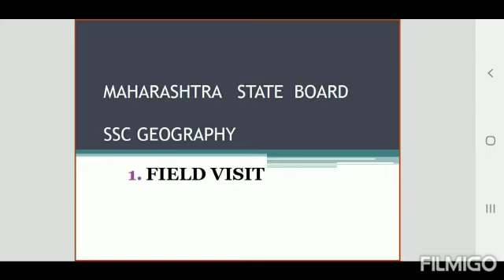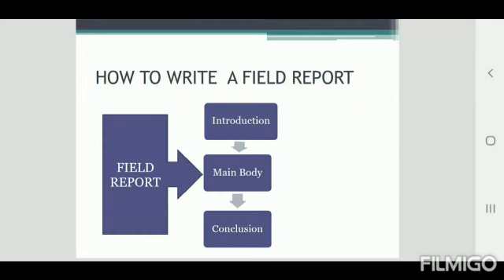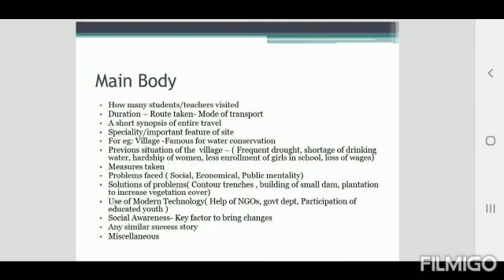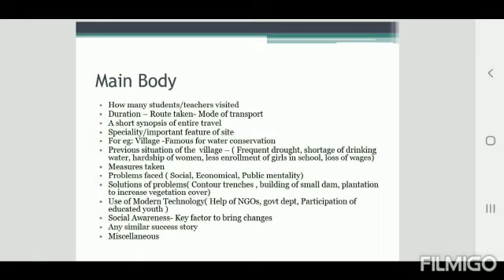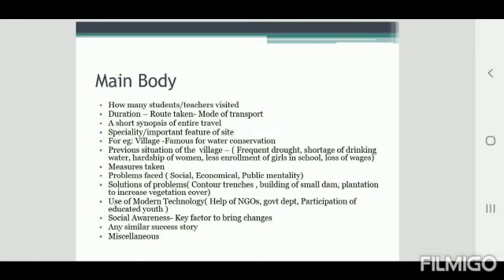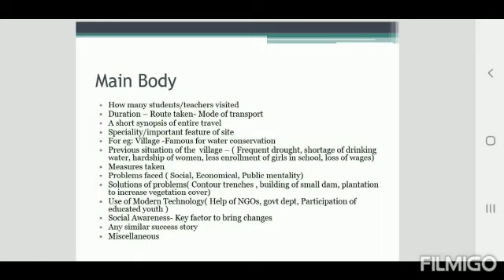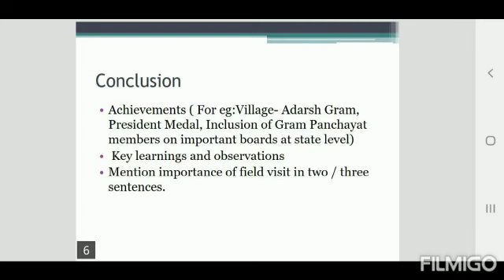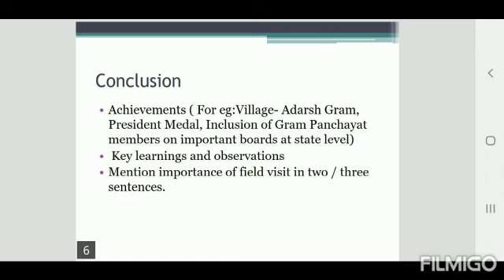How to write a Field Visit Report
SSC Geography  # 10th Geography # Geography # Field Visit # Report Writing